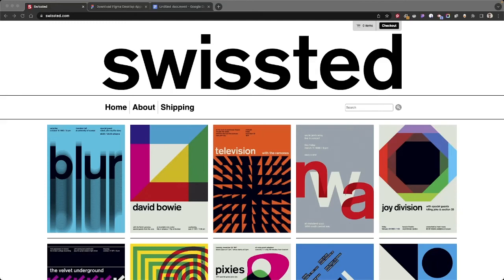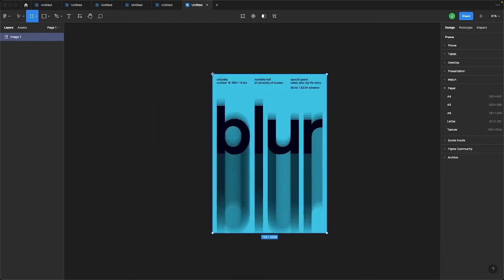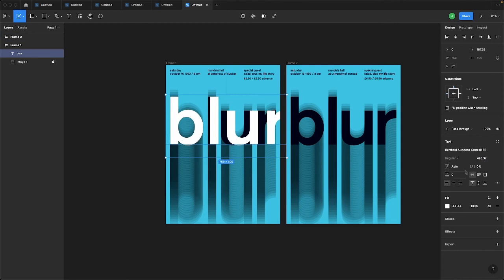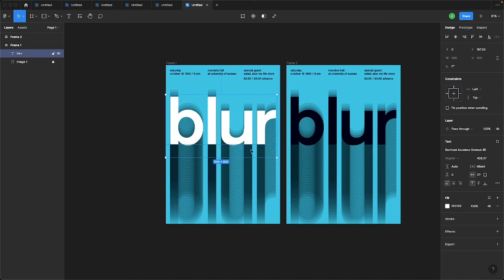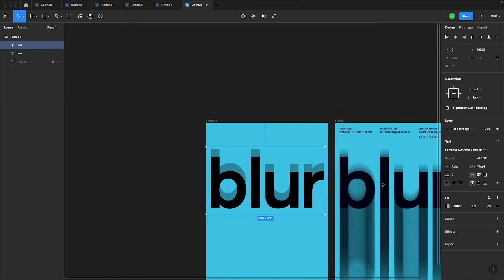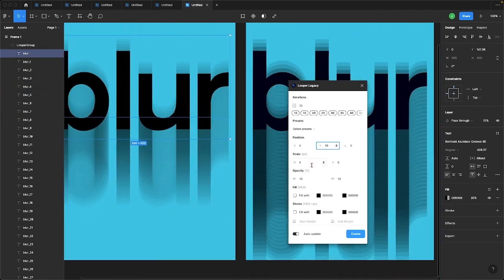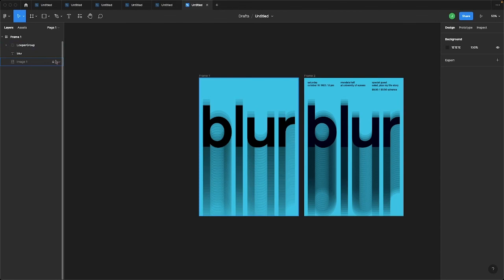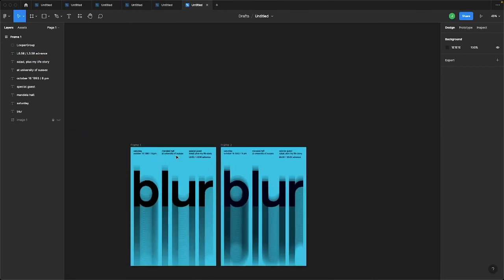Design Blur Gig Poster in Figma